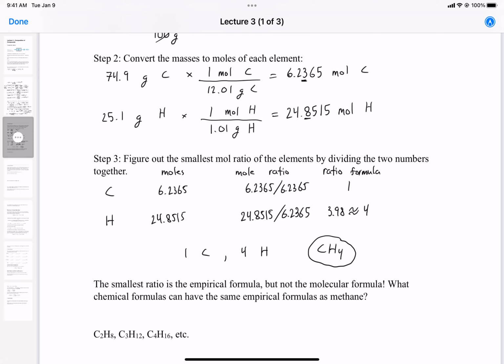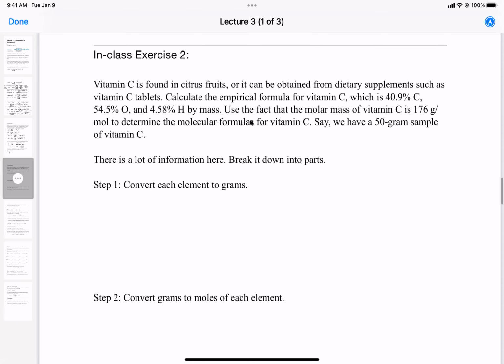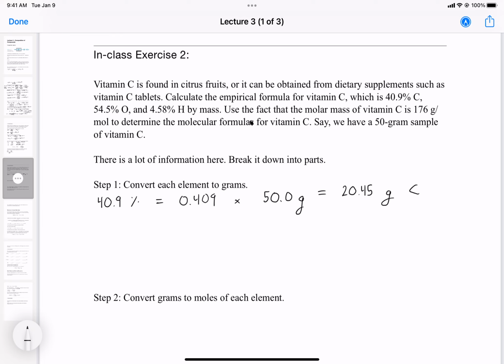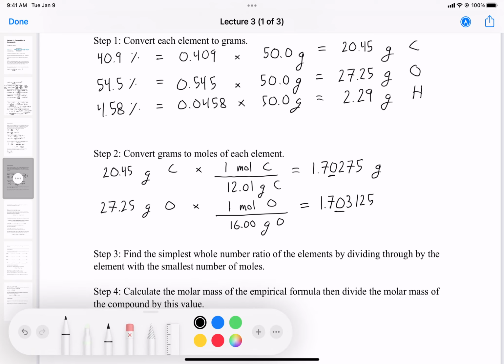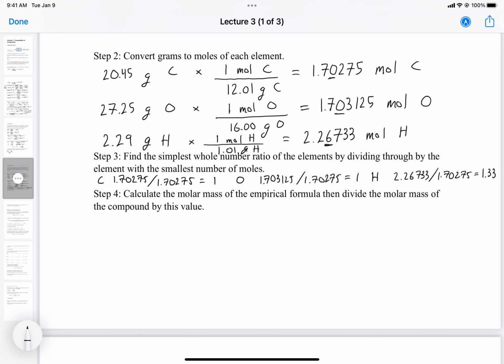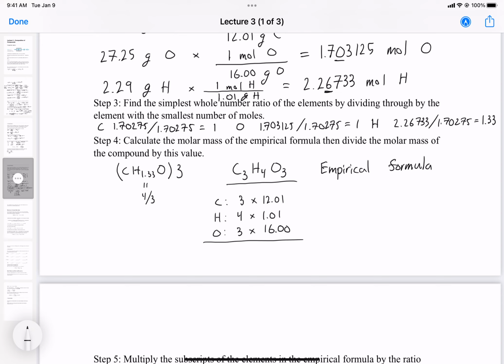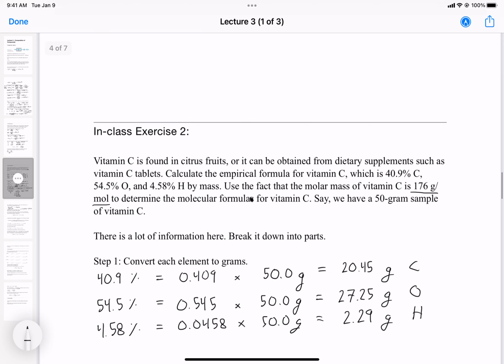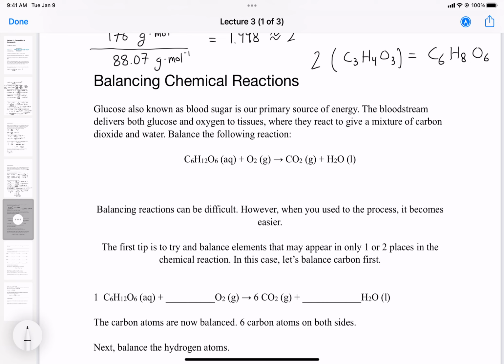Lecture 3 Part 3 - Composition of Compounds: Mole ratios, Empirical, and Molecular Formulas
Continuing our discussion about how to find empirical and molecular formulas!